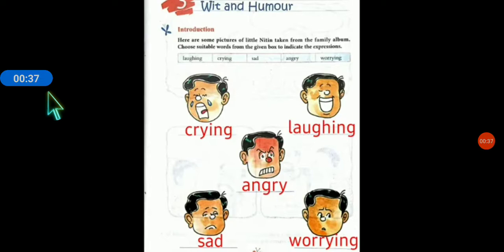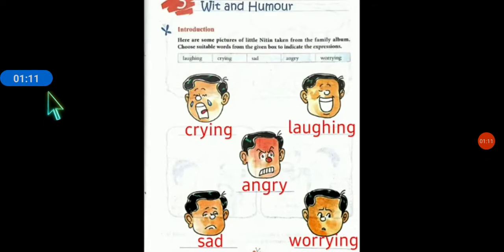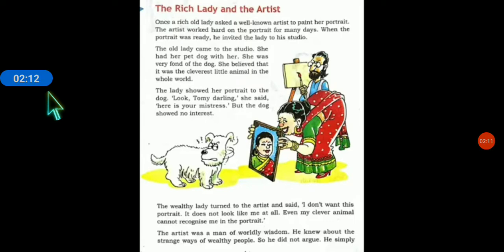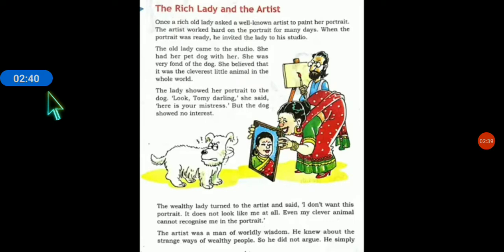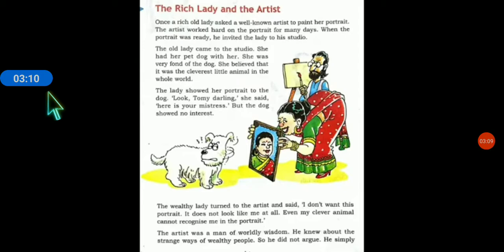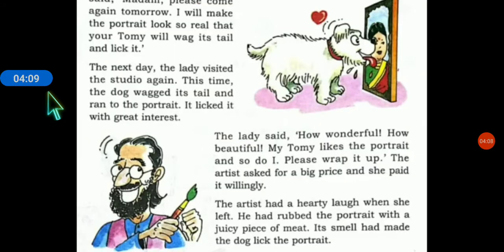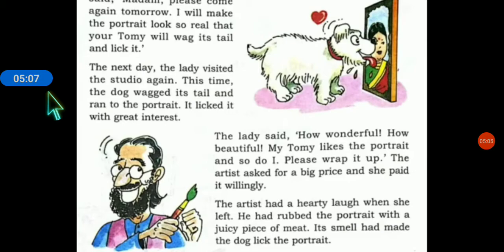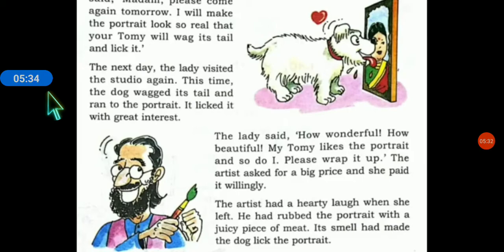(unit-3) English reader (class-4)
wit and humour L-5 Rich lady and the artist part-1